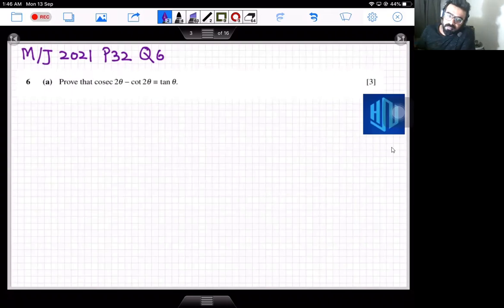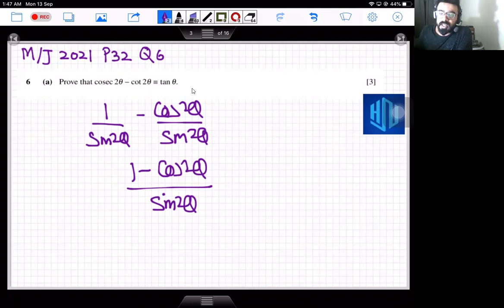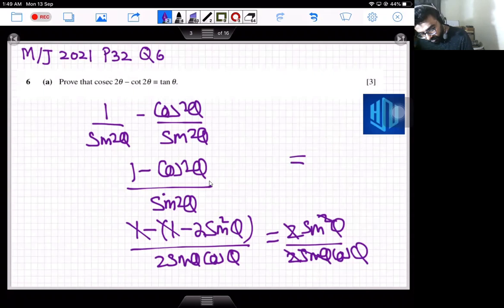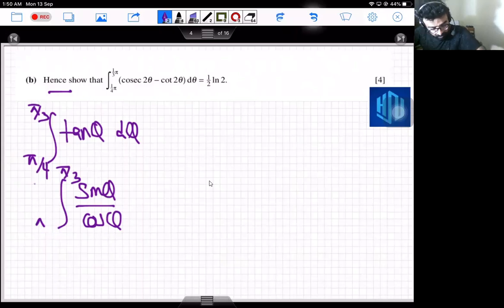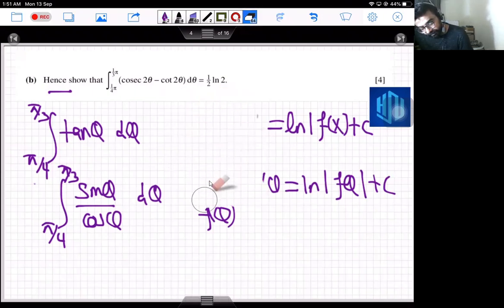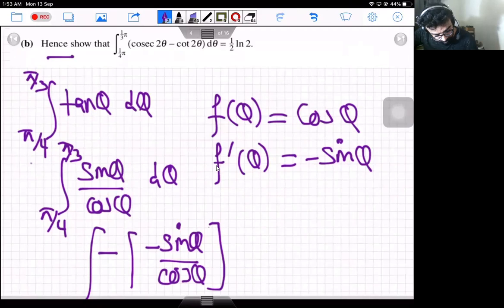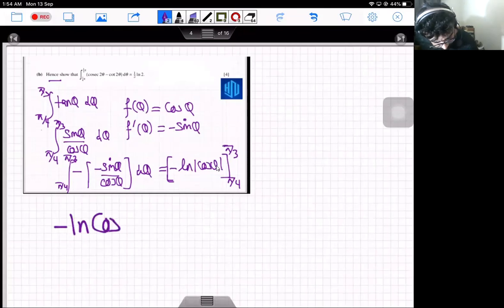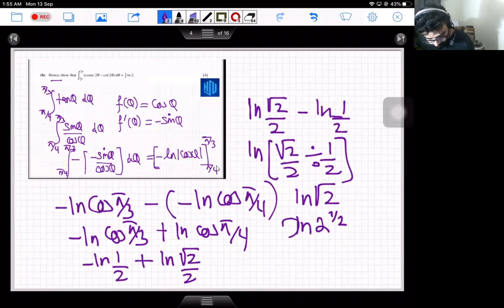A2P3 Integration by using Trigonometric Identities | MJ 2021 P32 Q6 | A level Maths 9709| Hamza Noor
Hamza Noor